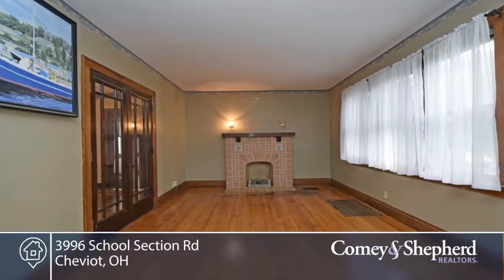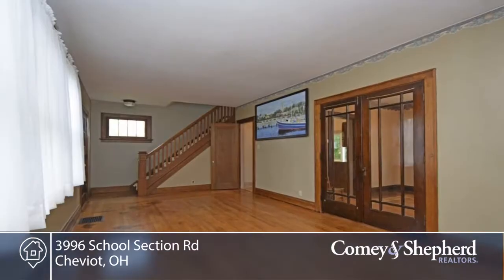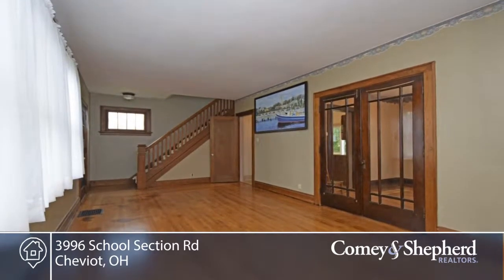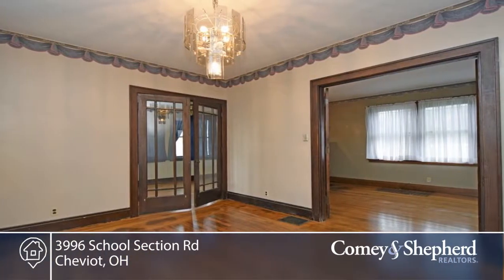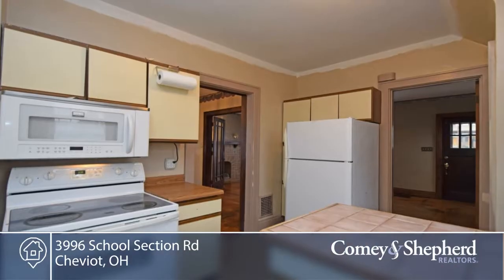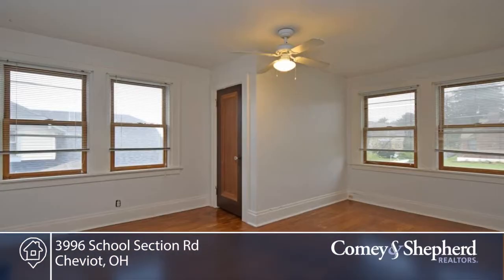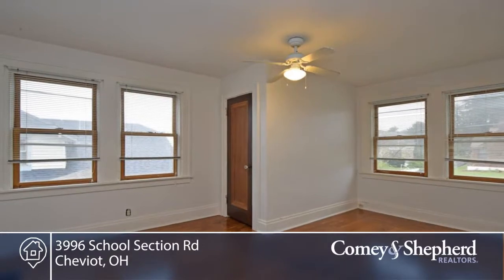3996 School Section Rd Cheviot, OH | MLS# 1551683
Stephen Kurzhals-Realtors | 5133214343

Make this home yours! Natural woodwork throughout the home. Hardwood floors on the first floor. Kitchen walks out to the deck which overlooks a large fenced in back yard. Rookwood fireplace, 9 ft ceilings, french doors and a solarium. Jetted tub in full bath.